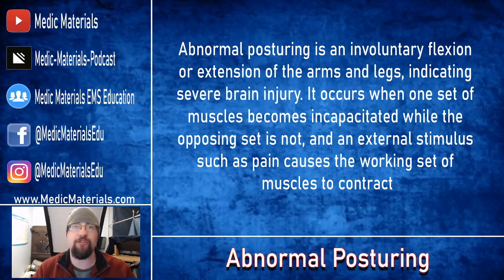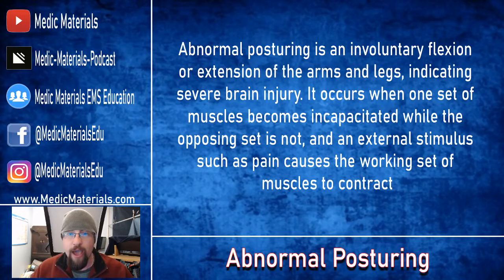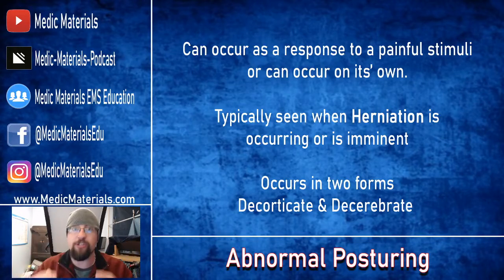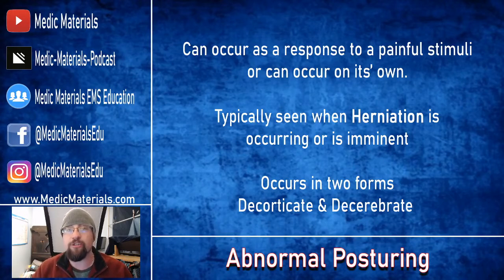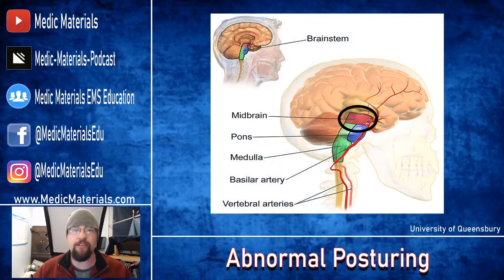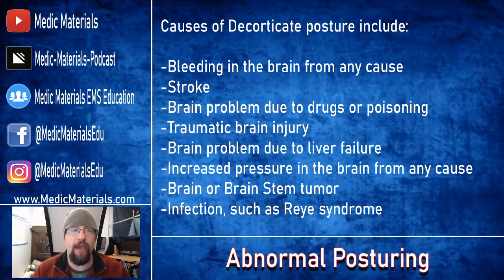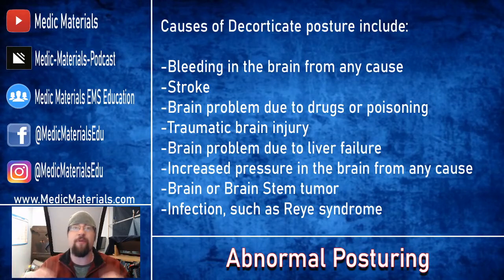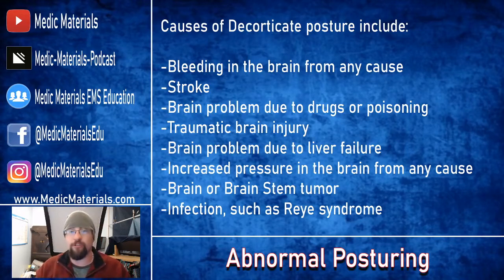Decorticate & Decerebrate Posturing Pathophysiology | EMT/Medic A&P | Medic Materials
In this video I break down Decorticate and Decerebrate Posturing Pathophysiology. What EMS providers need to know to spot Decorticate and Decerebrate posturing as well as what causes each. Both Decorticate and Decerebrate posturing are serious medical conditions and need to be identified and treated aggressively in the pre-hospital setting.

My personal choices for on shift (EMT/Paramedic) equipment:
3M Littmann Master Classic II Stethoscope

Filmed Using: Samsung Galaxy S7
Microphone Used: Samsung Galaxy S7
Software Used In Production: Adobe Photoshop, Sony Movie Studio 16 Platinum